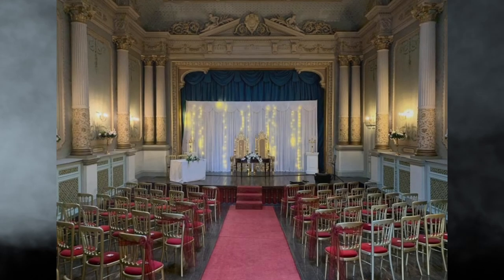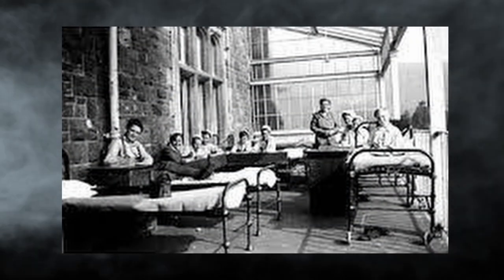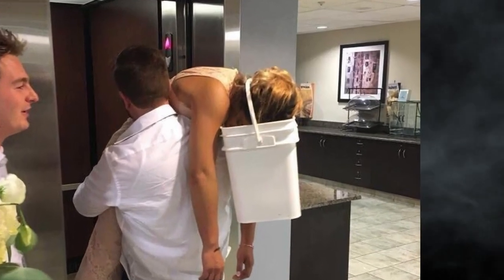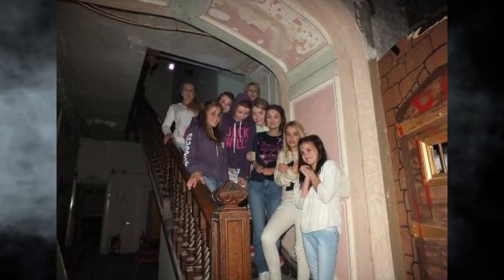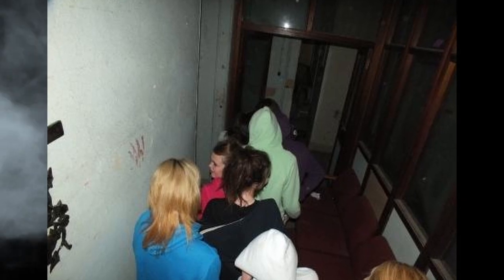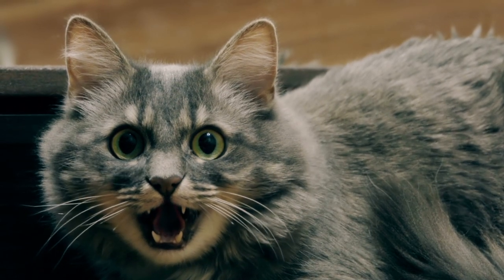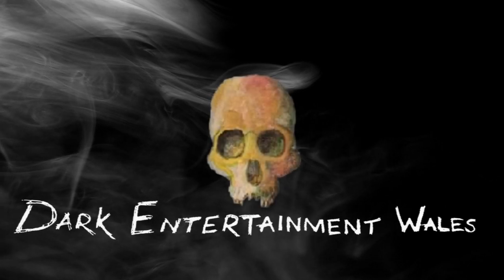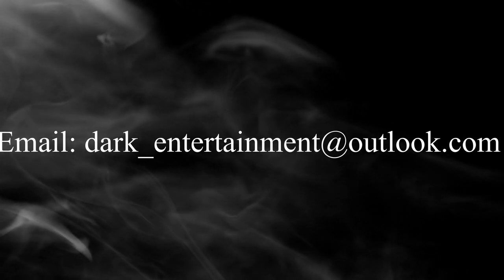Craig Y Nos Castle - Episode 26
Craig Y Nos Castle. Home to the great Adelina Patti as well as several entities who should have passed on.